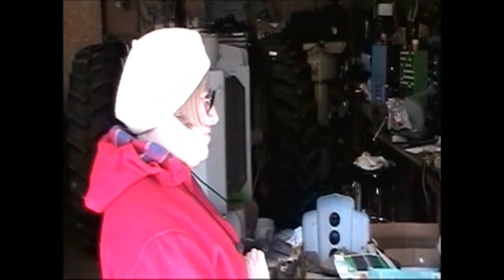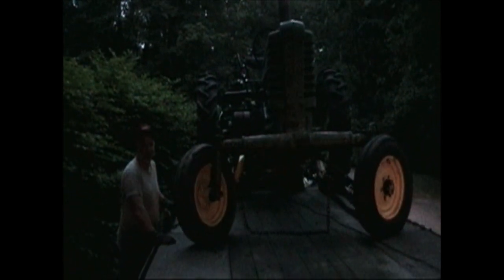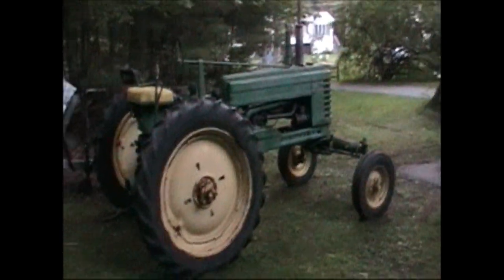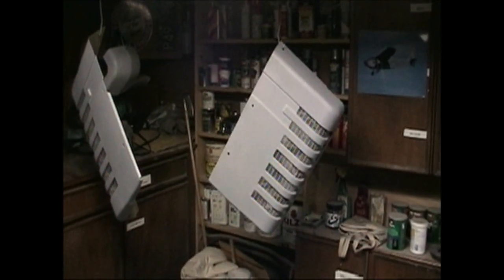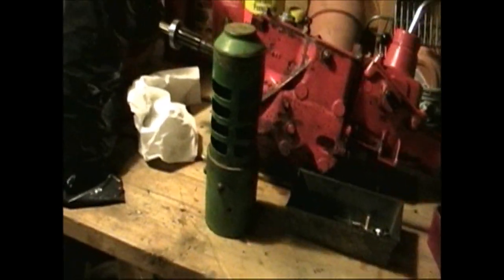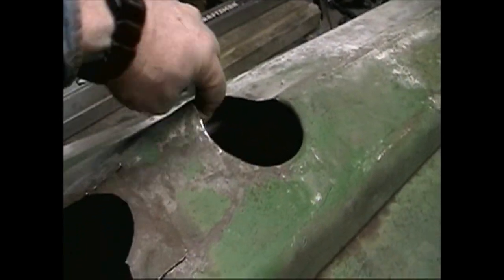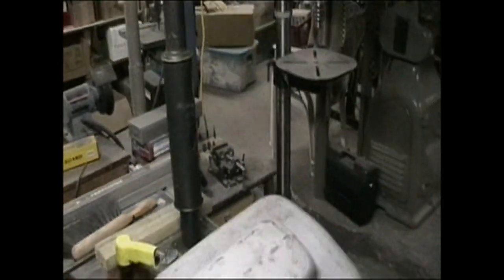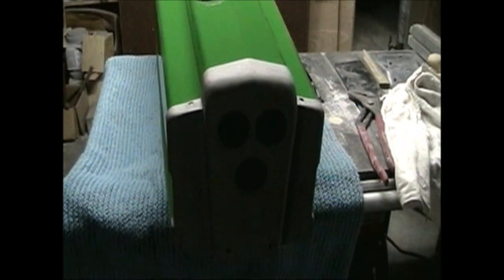John Deere BW Restoration Part 1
The aquisition and start of the restoration of a 1949 John Deere BW tractor with a 45W loader